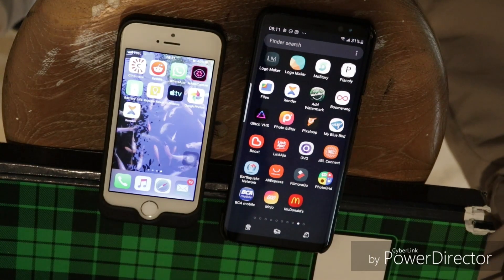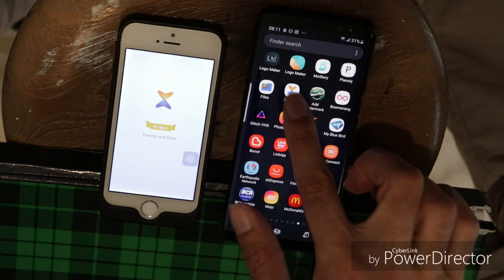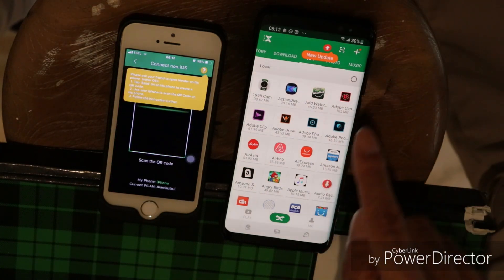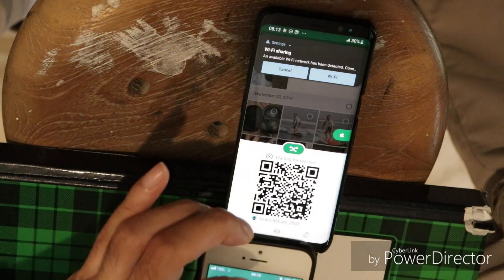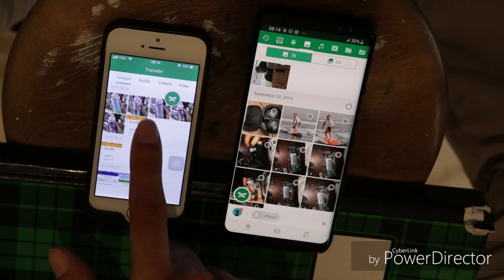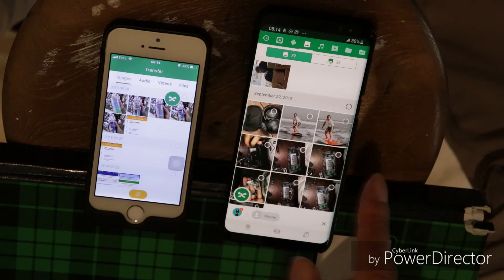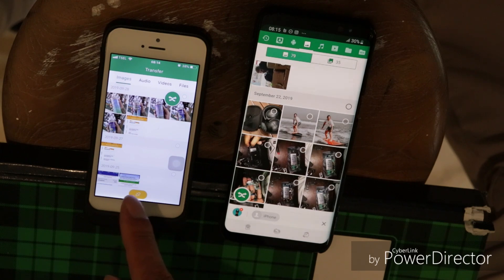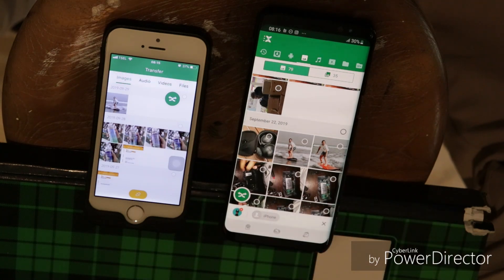How to send photos from iphone to android directly (with Xender)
Xender on Appstore: Xender:File Share,Share Music by Beijing Anqi Zhilian Technology Co. Ltd.

- received files on android will be stored in the internal memory of your phone under /xender/photo or /xender/video

this app will also allow you to send photos from android to an iphone provided both have the Xender app installed and linked through wifi